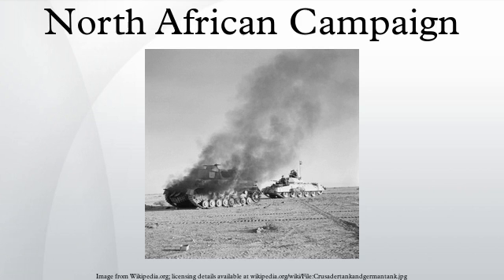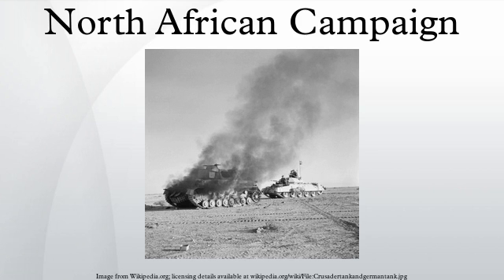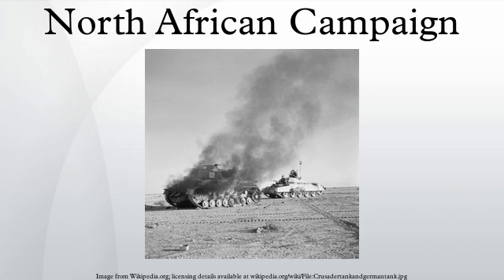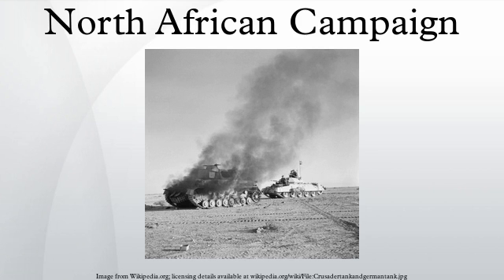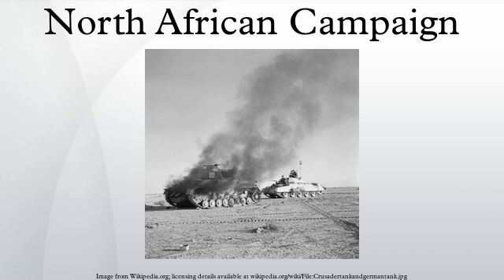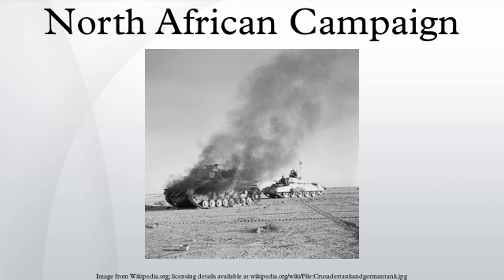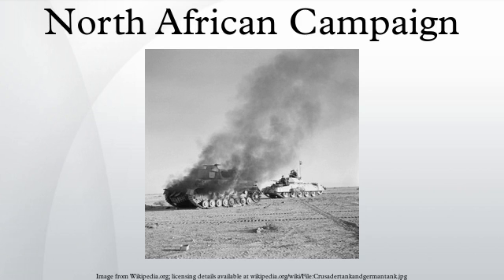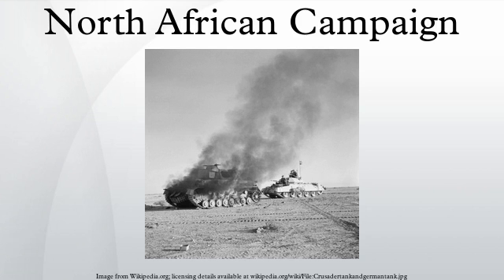North African Campaign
During the Second World War, the North African Campaign took place in North Africa from 10 June 1940 to 13 May 1943. It included campaigns fought in the Libyan and Egyptian deserts (Western Desert Campaign, also known as the Desert War) and in Morocco and Algeria (Operation Torch) and Tunisia (Tunisia Campaign).
The campaign was fought between the Allies and Axis powers, many of whom had colonial interests in Africa dating from the late 19th century. The Allied war effort was dominated by the British Commonwealth and exiles from German-occupied Europe. The United States entered the war in 1941 and began direct military assistance in North Africa on 11 May 1942.